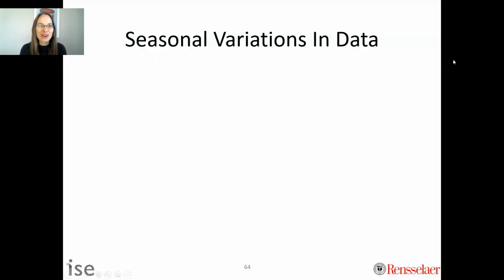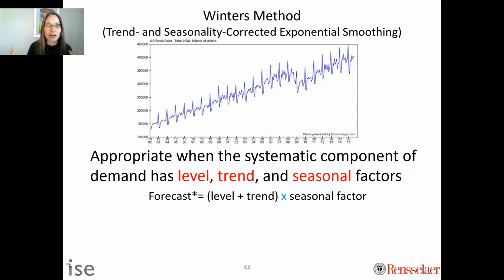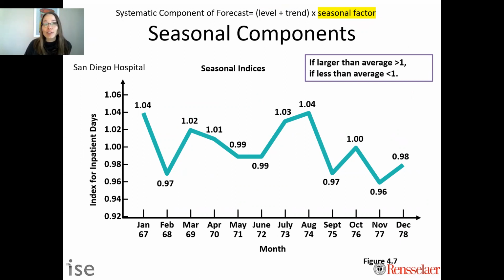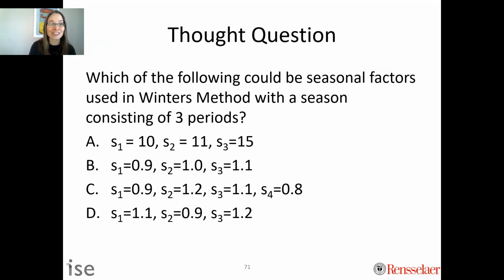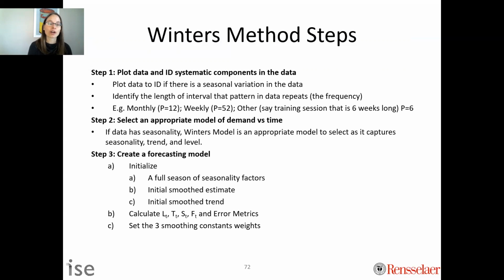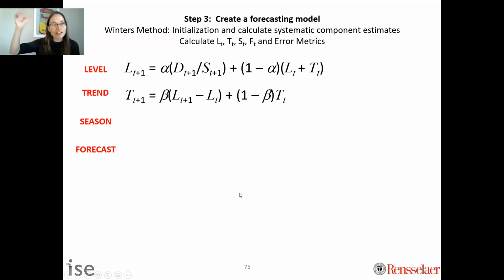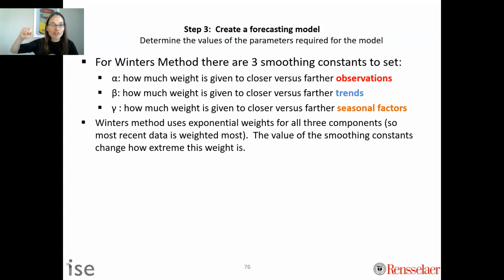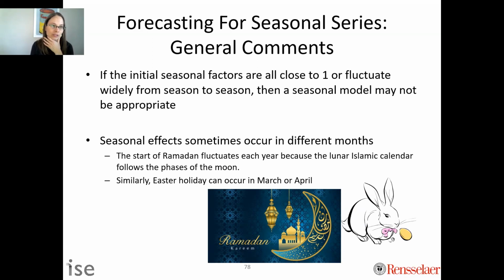B3 Winters Method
This video provides the mathematical structure for Winters Method.  This is part of the class ISYE 4210 and ISYE 6600 taught by Jen Pazour at Renssealer Polytechnic Institute.